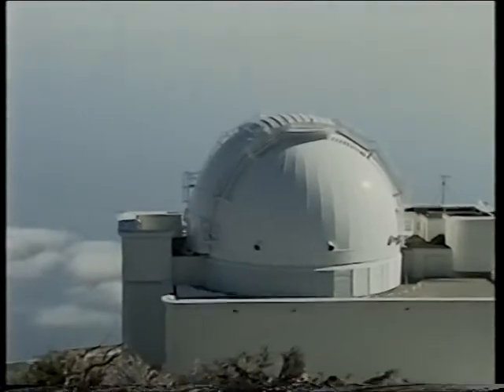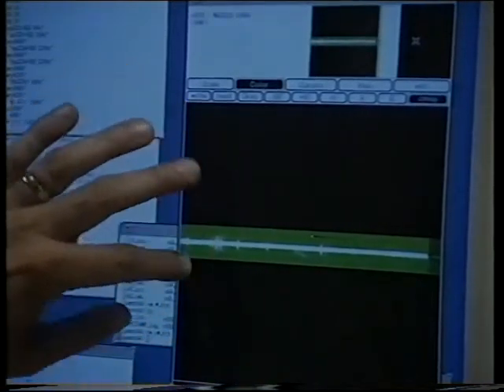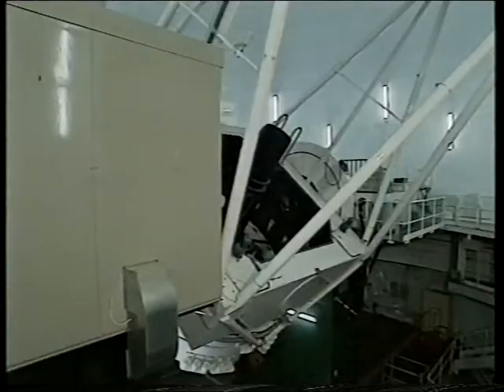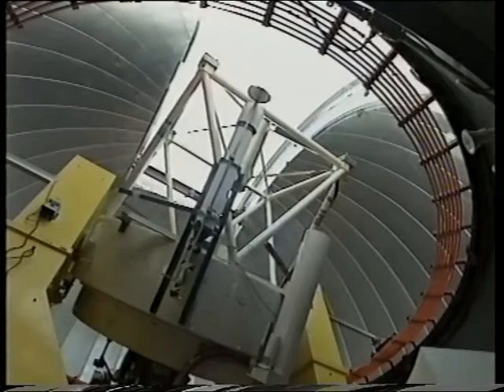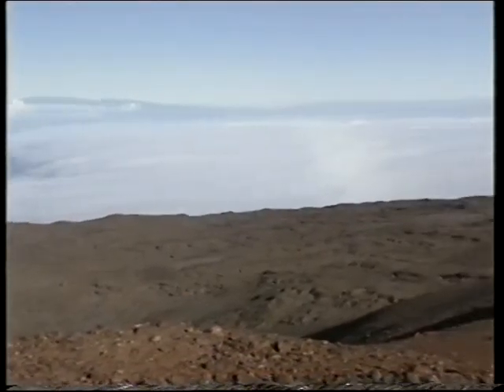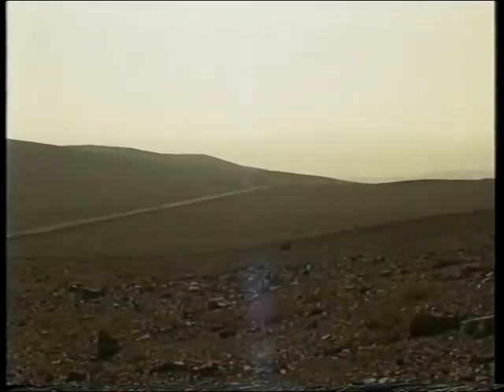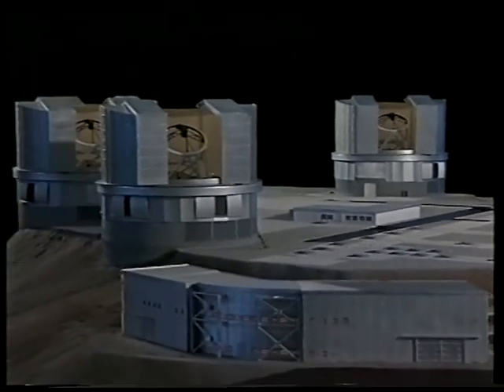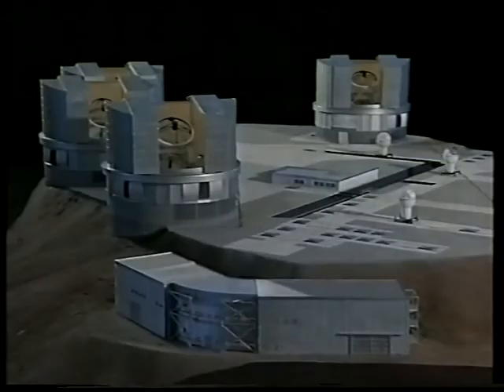Instruments of Change - Oct 97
Patrick talks to various astronomers about new instruments being used on old and new telescopes. First transmitted on 26th Oct 97